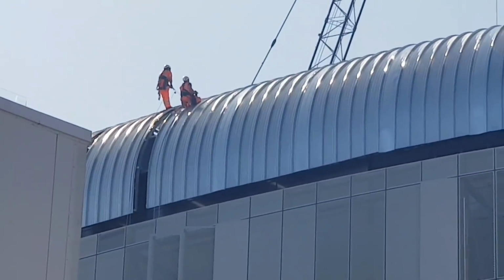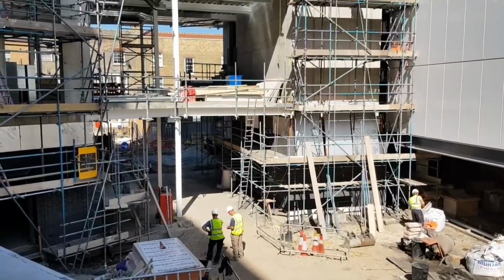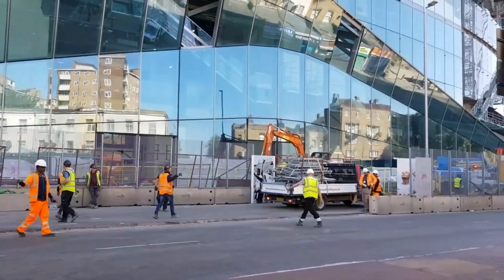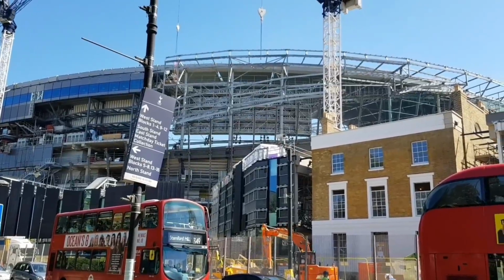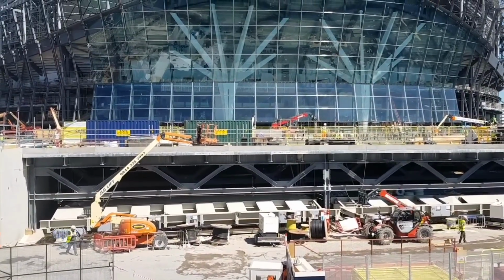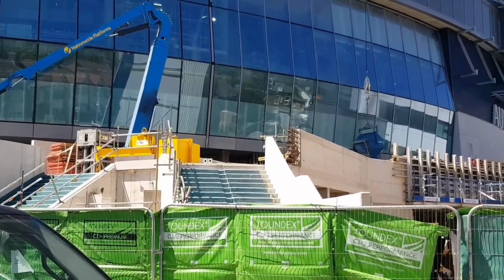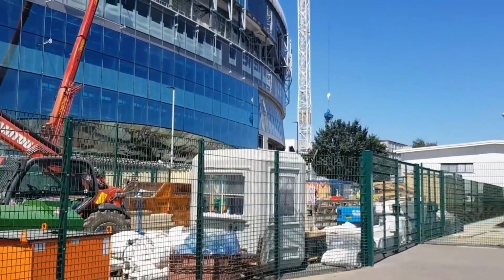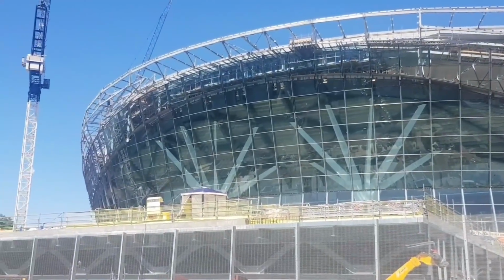UPDATE AT TOTTENHAM'S NEW STADIUM: Ticket Office, NFL Pitch, Roof, Cranes: 30 June 2018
+ CONTENT:
* A look at the new Tottenham Hotspur stadium
* Spurs fan Chris Cowlin visits Tottenham's new stadium every week, showing you the progress throughout the stadium build

+ FEATURING:
* Chris Cowlin

+ LINKS:
* Purchase Books